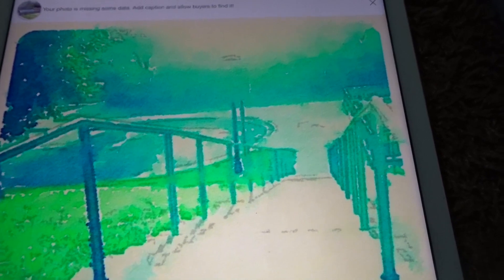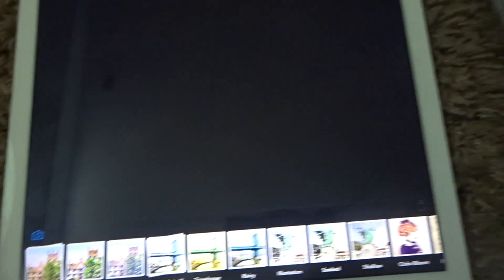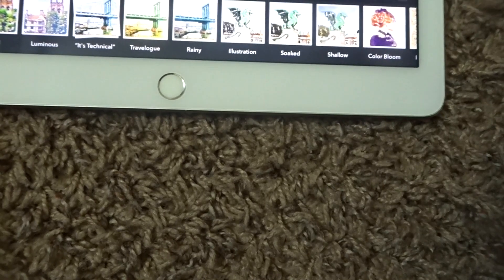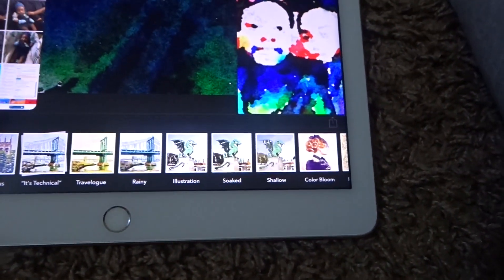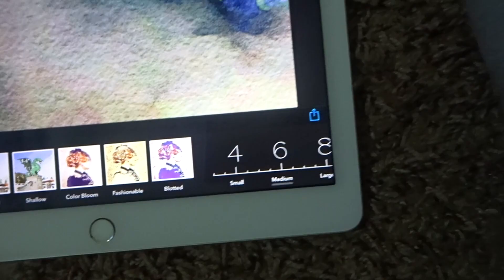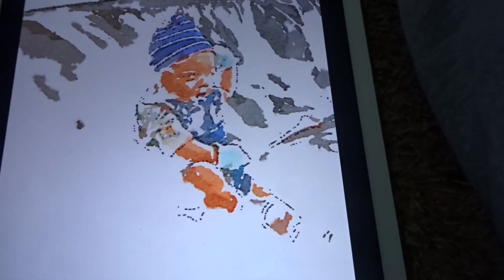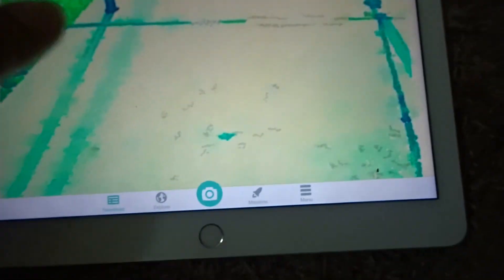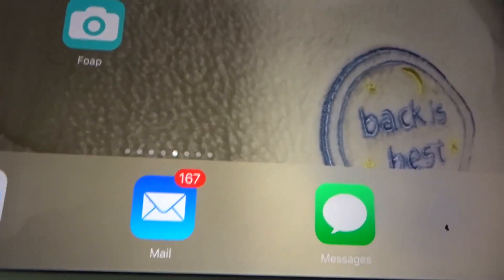HOW TO MAKE MONEY TAKING PICTURES WITH SMARTPHONE PART 2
THIS IS THE APP I USE TO MAKE PICS LOOK PROFESSIONAL